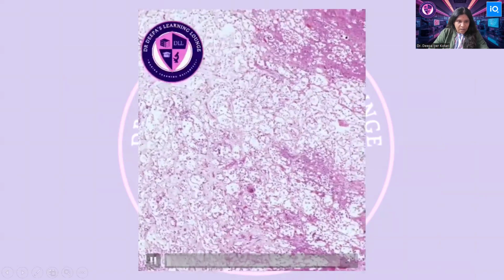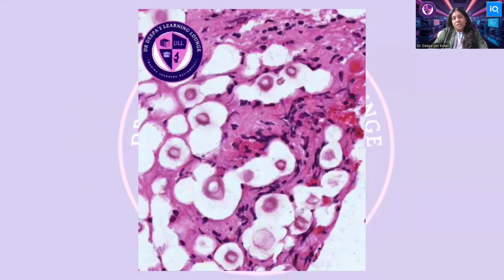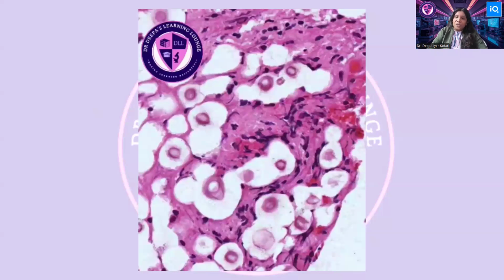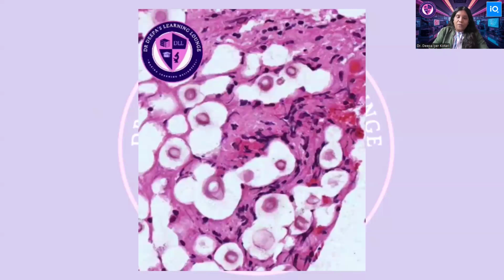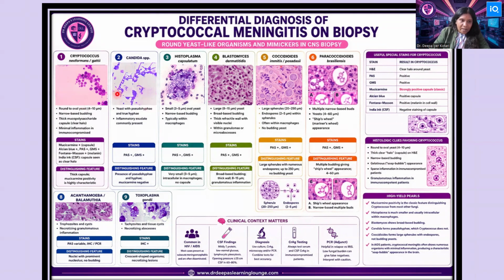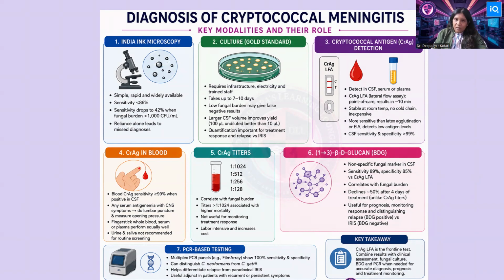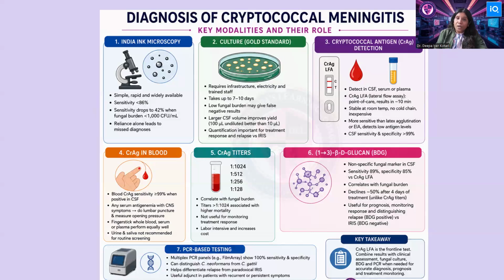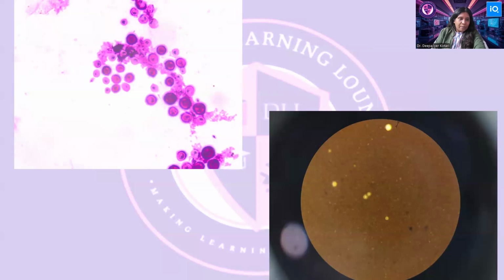Cryptococcal Meningitis#medicaleducation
Cryptococcus appears as a round to oval budding yeast measuring approximately 4 to 10 micrometers. The most characteristic feature is its thick mucopolysaccharide capsule, which creates a clear halo around the organism on routine H&E sections. Notice that the budding is narrow-based, not broad-based. In patients with advanced HIV infection, there is often a minimal inflammatory response because of profound immunosuppression. Instead, the organisms accumulate in large numbers, producing the classic soap-bubble appearance within the brain. In immunocompetent patients, however, granulomatous inflammation may be much more prominent. For confirmation, the capsule stains beautifully with mucicarmine and Alcian blue, while the fungal cell wall stains with PAS and GMS